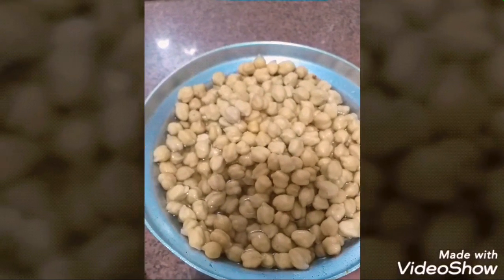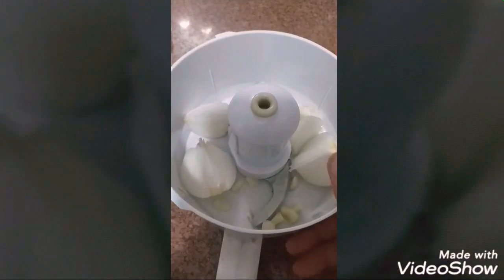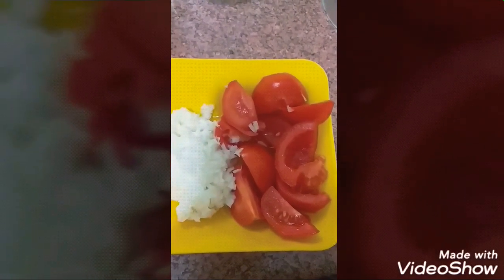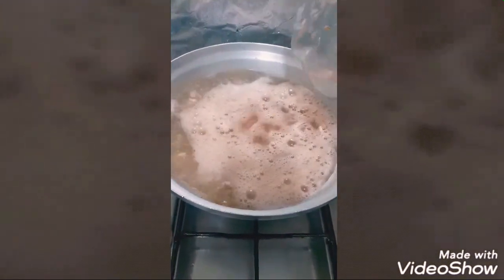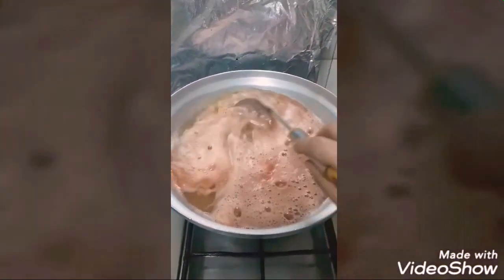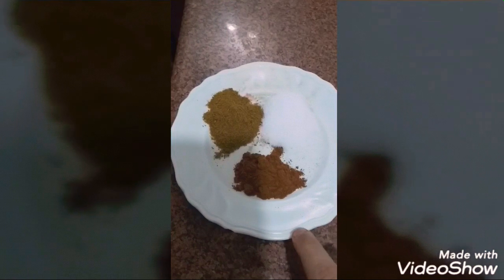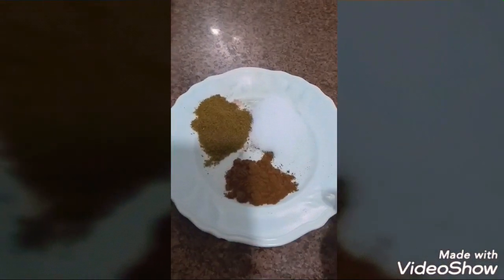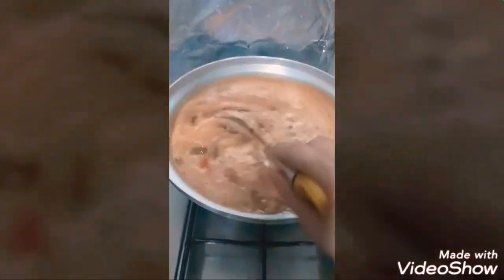تعمليها في البيت او#《حمص الشام#》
تم النشر في
٣/٤/٢٠٢٠